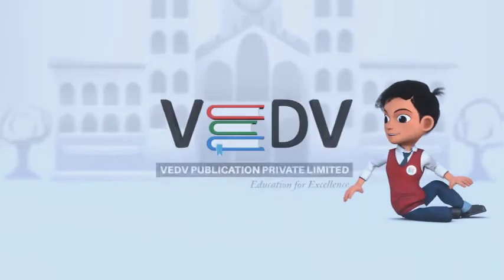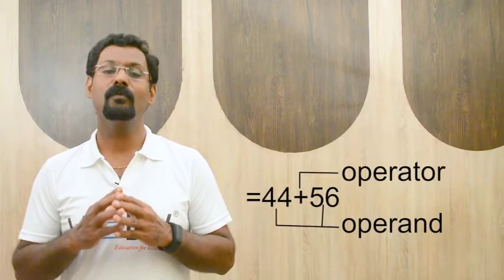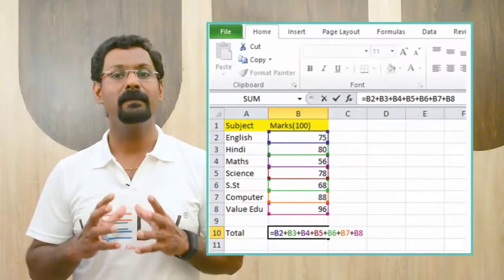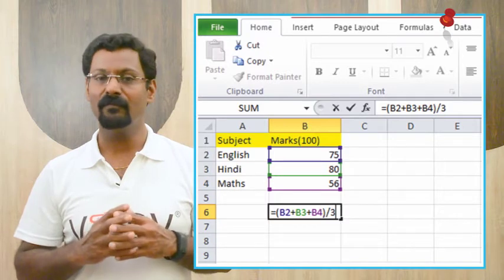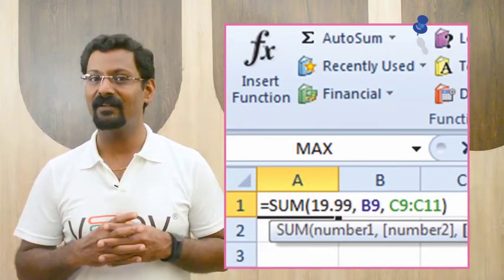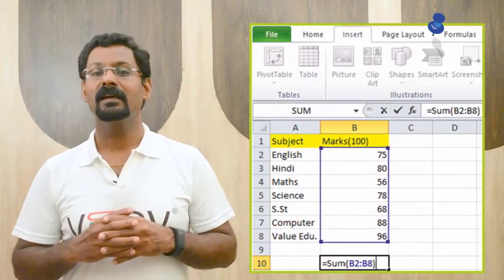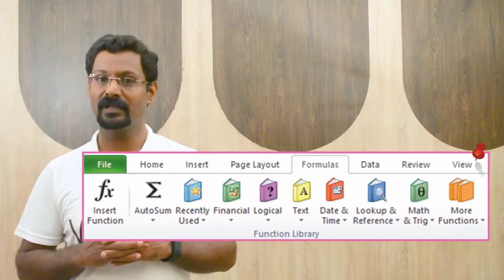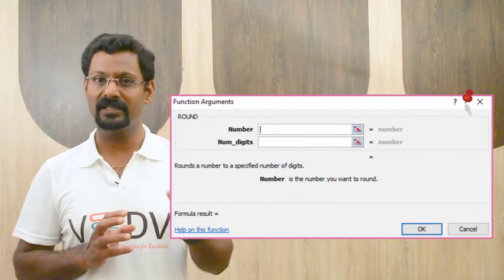VedV Publication Pvt. Ltd. CLASS 7 CHAPTER 4 FORMULAS AND FUNCTIONS IN MS EXCEL ( ENGLISH )